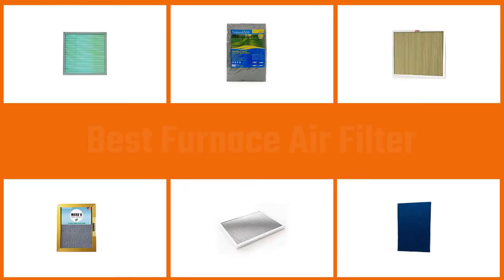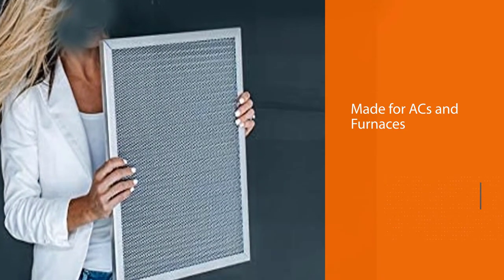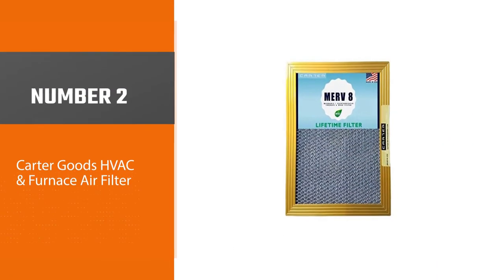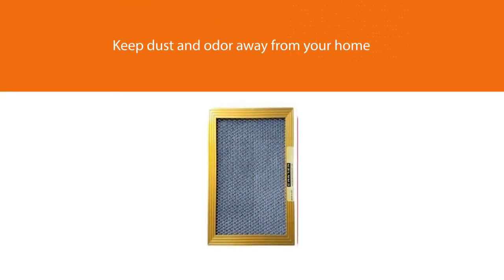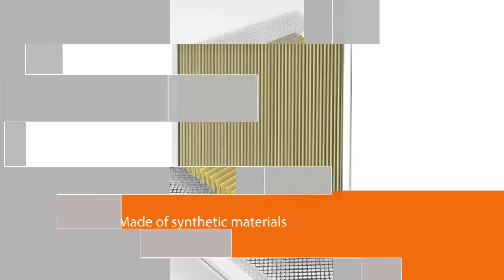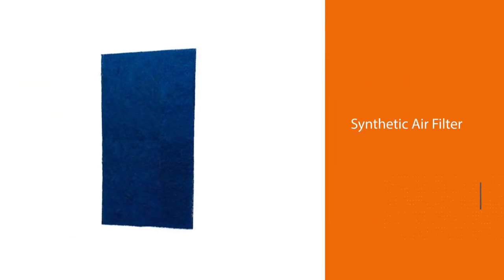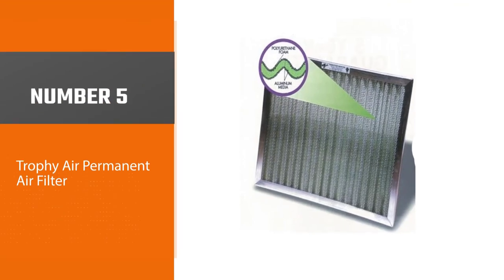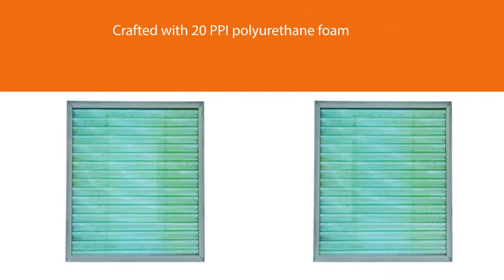Top 5 Best Furnace Air Filters Review in 2023 | Washable Electrostatic HVAC Furnace Air Filters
Here is the list of five best furnace air filters:
1. Trophy Air 16x20x1 Washable Electrostatic HVAC Furnace Air Filter
2. Carter Goods HVAC & Furnace Air Filter
3. K&N 16x20x1 Air Filter
4. NaturalAire SM1006 Cut-to-Fit Synthetic Air Filter
5. Trophy Air Permanent Air Filter

🕕Timestamps🕕
0:13 - Introduction
0:32 - Trophy Air 16x20x1 Washable Electrostatic HVAC Furnace Air Filter
1:13 -Carter Goods HVAC & Furnace Air Filter
1:57 -K&N 16x20x1 Air Filter
2:37 -NaturalAire SM1006 Cut-to-Fit Synthetic Air Filter
3:22 -Trophy Air Permanent Air Filter

🤨 What is a furnace air filter?
Furnace air filters protect the furnace mechanisms from getting dirty and also remove particles from the air you breathe. Filters are made of different materials including fiberglass, polyester, and cotton. The type of material affects how effectively the furnace filters the air.